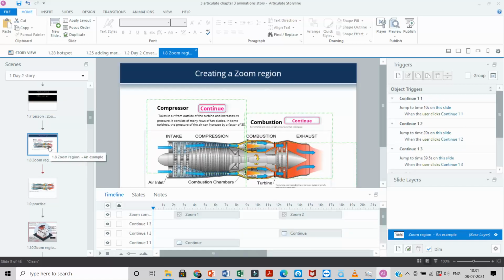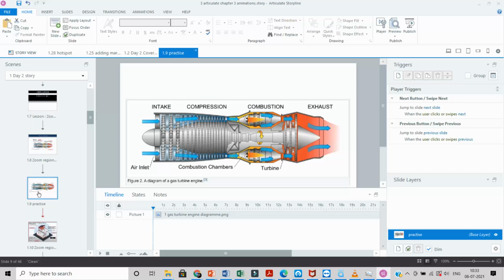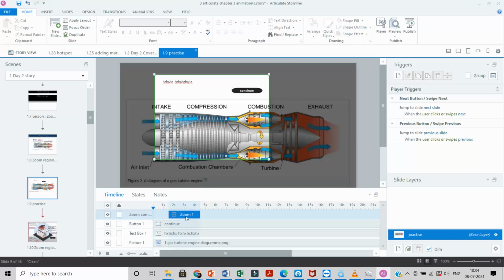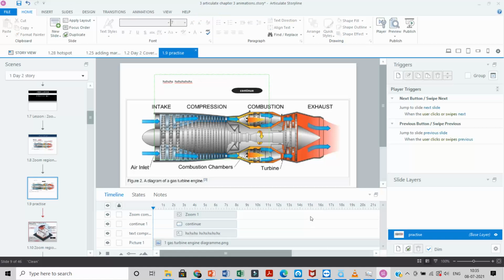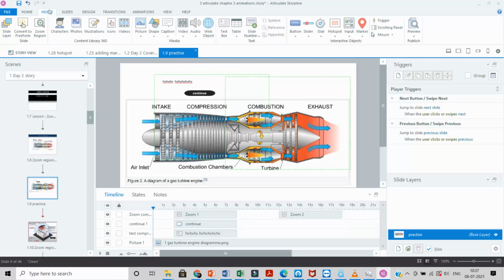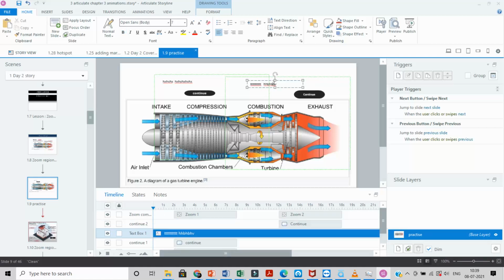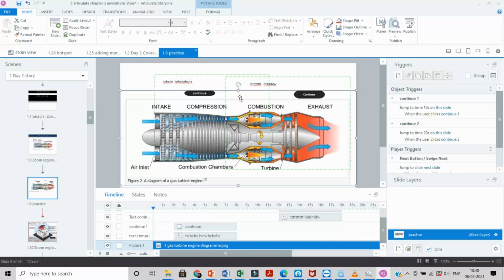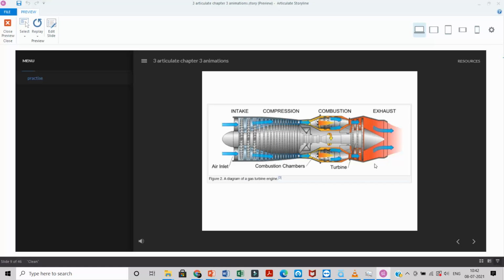Chapter 14 | Zoom regions |How and why to create a zoom region to highlight | Storyline animations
Chapter 14 | Zoom regions |How and why to create a zoom region to highlight product | Storyline animations